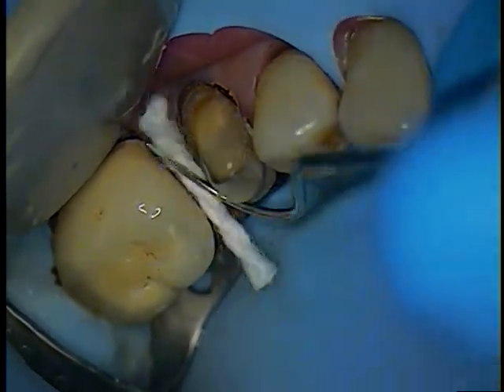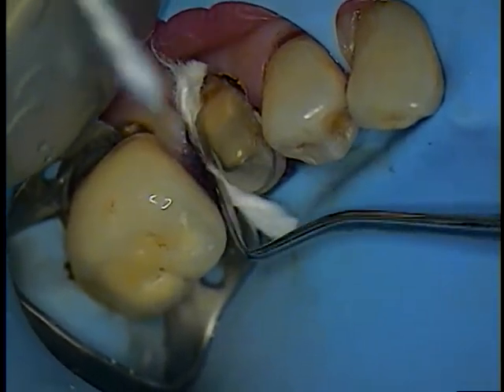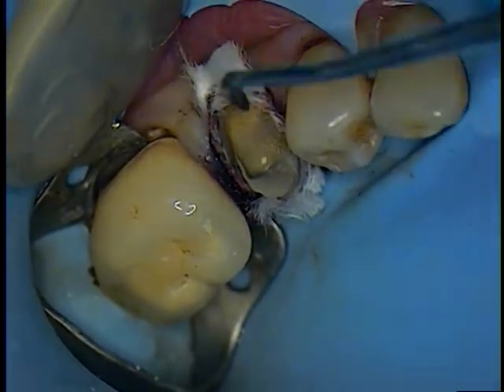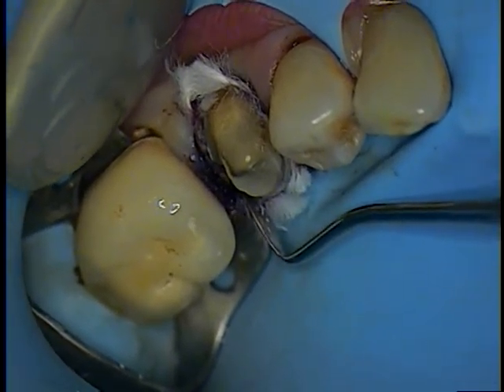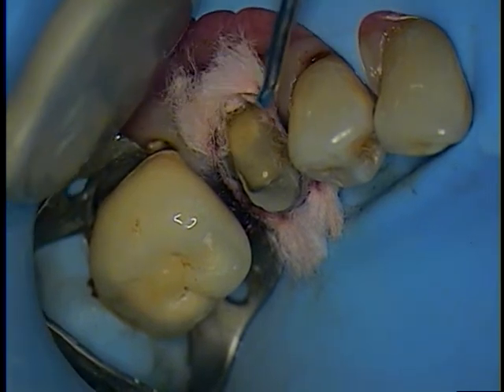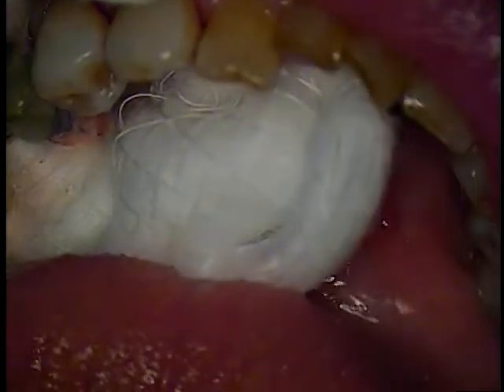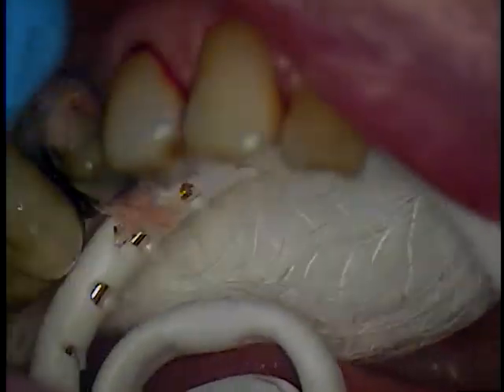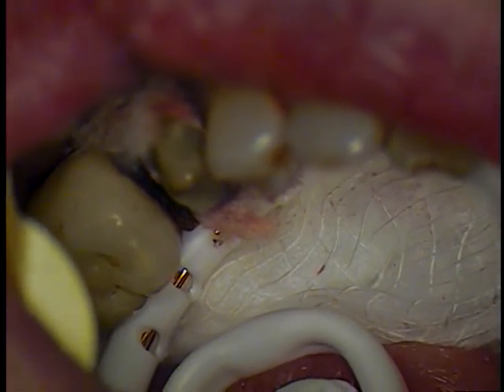Crown preparation with buildup - mandibular left second permanent premolar 3/5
Crown preparation and buildup - removal of an old amalgam (mercury) filling, removal of caries (decay), core buildup, and crown.
Microscope, rubber dam, and laser used.